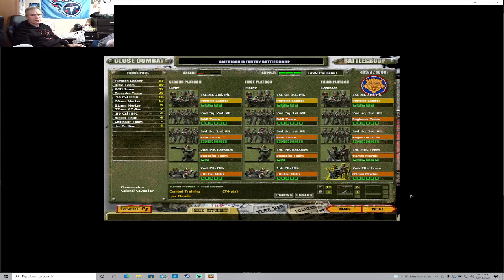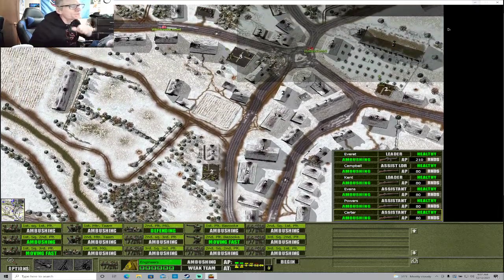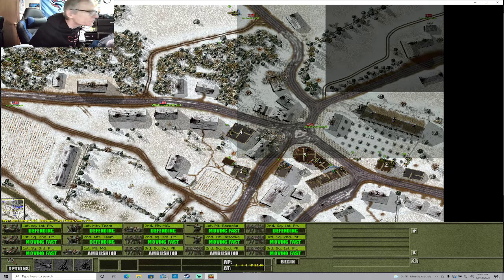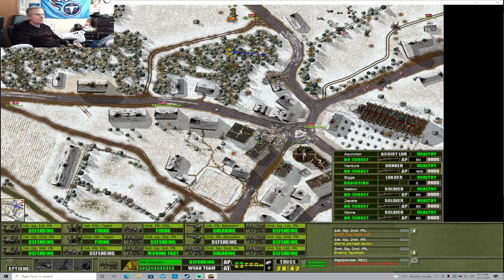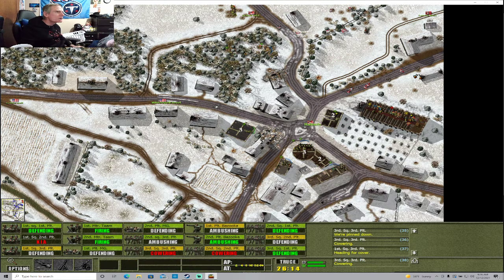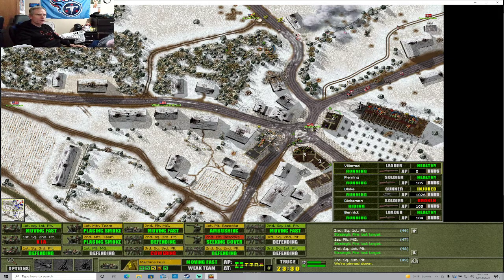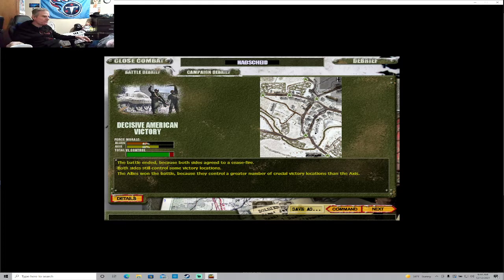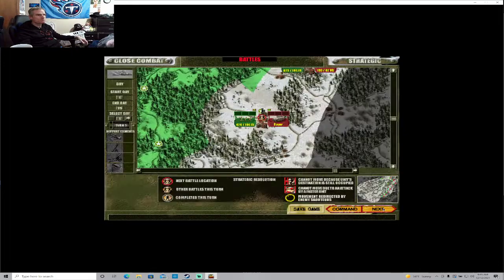Close Combat Wacht am Rhein 2nd battle Habscheid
The Americans hold off the German attack.